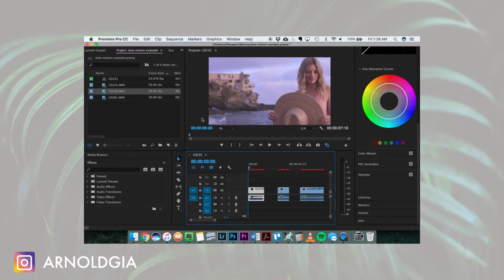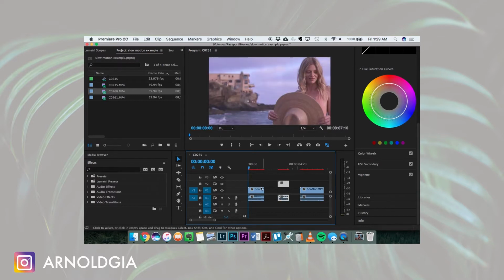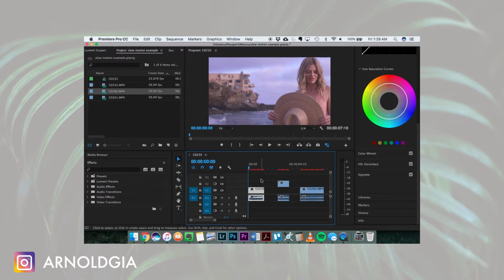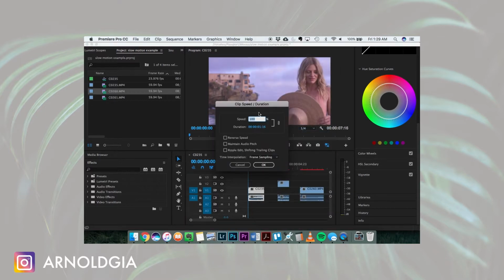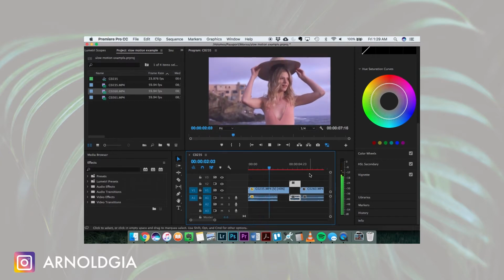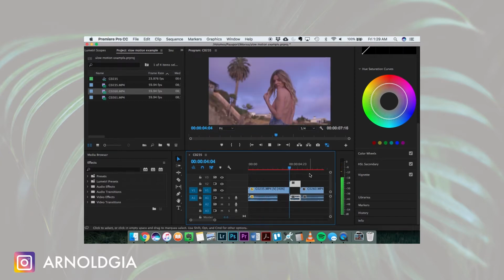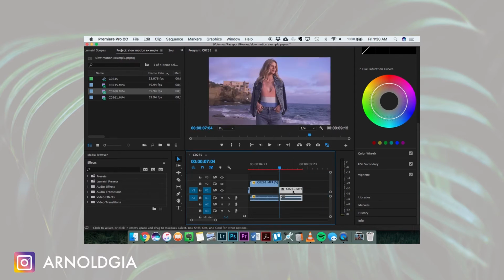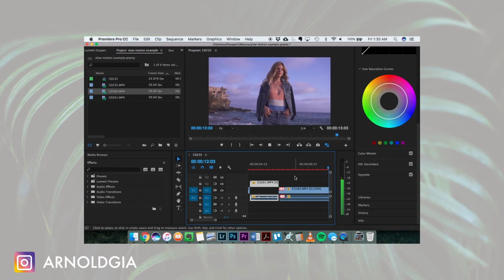Doing Slow Motion Properly